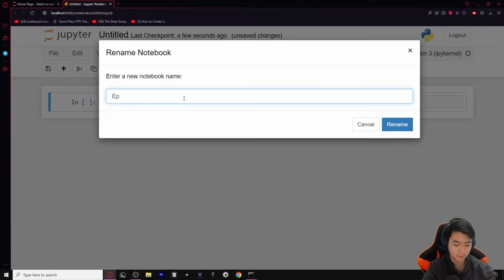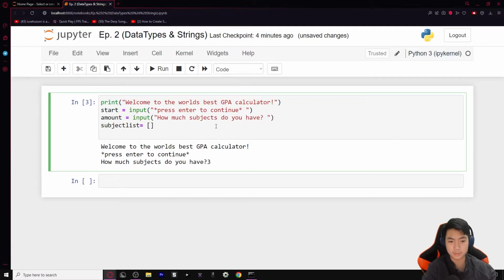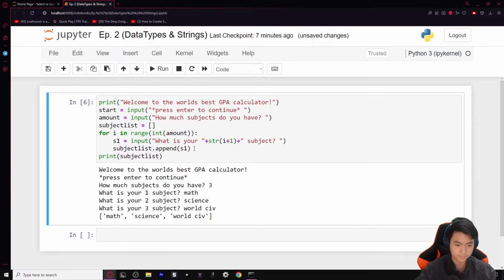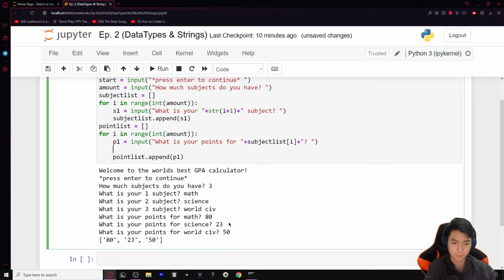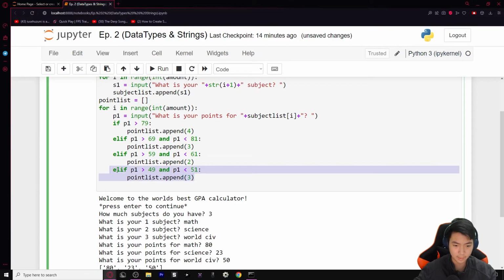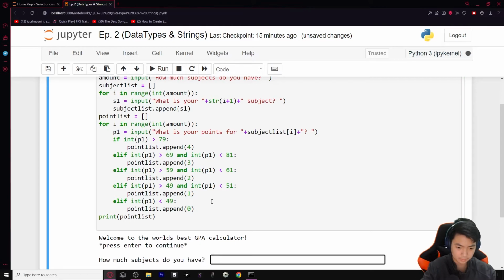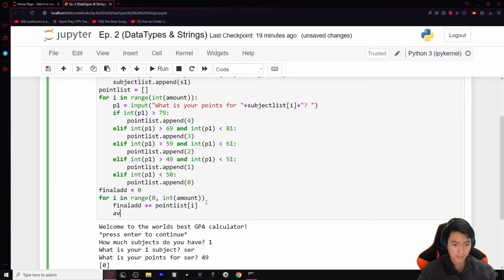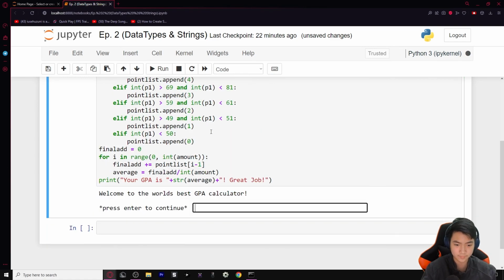How to make a GPA Calulator in Python! | Data Types & Strings (2022)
Today I will go over some of the code we might've forgotten over these 10 months. In this video there will be functions, loops, if else statements, common errors, and much more. I hope you will stick to the end because I made a code that combines everything in this video into one.